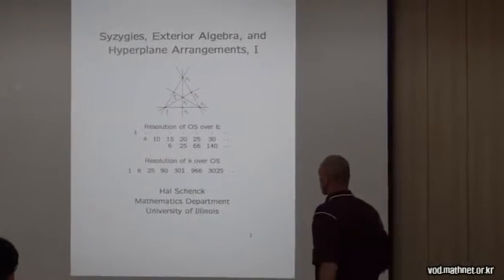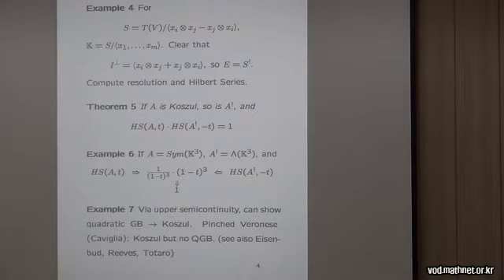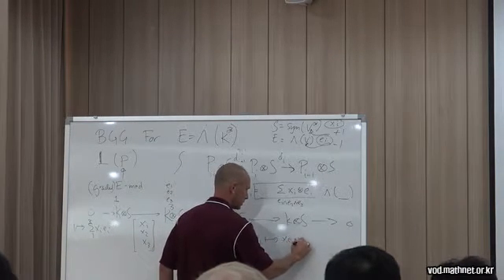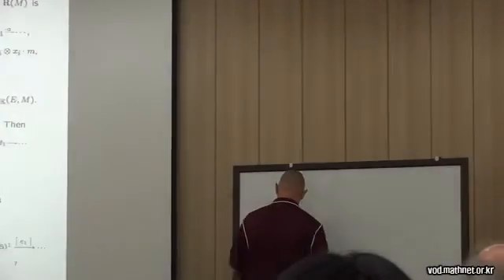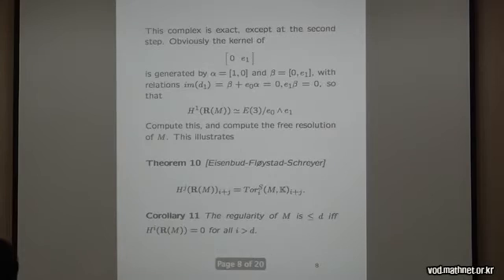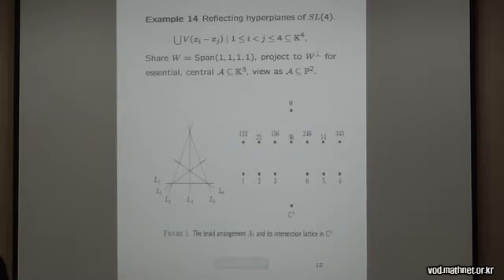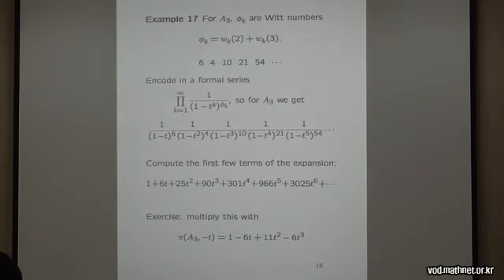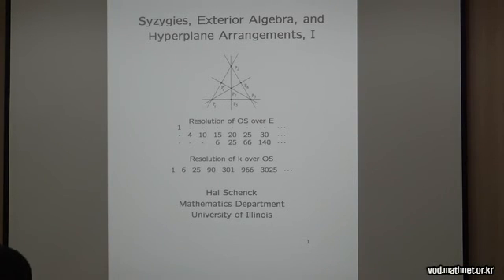Hal Schenck(UIUC) /Syzygies, Exterior Algebra, and Hyperplane Arrangements. I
2016 Syzygies, exterior algebras, coherent sheaf cohomology and applications workshop(2016/08/24~27)
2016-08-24